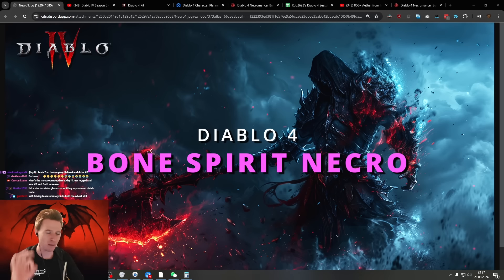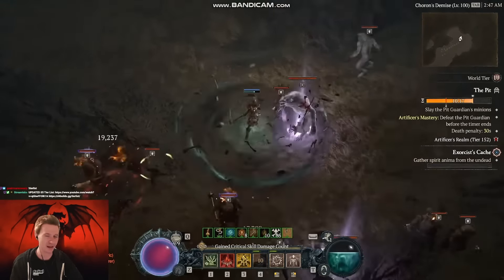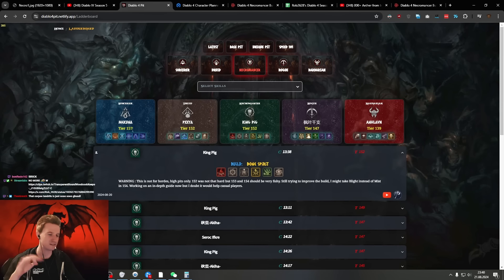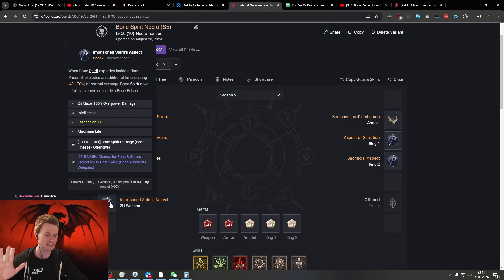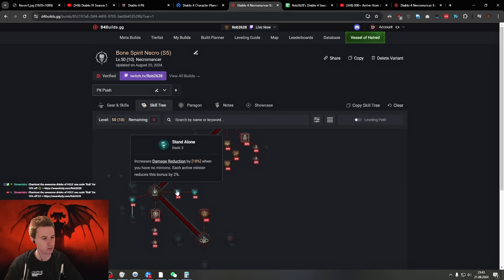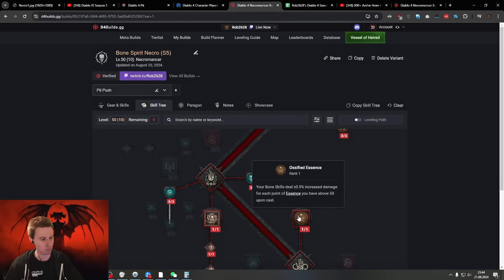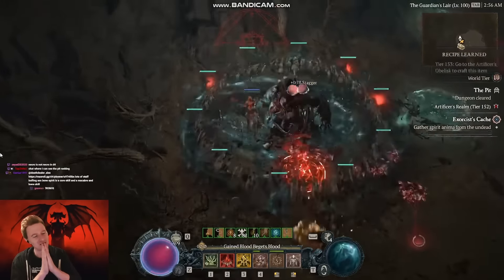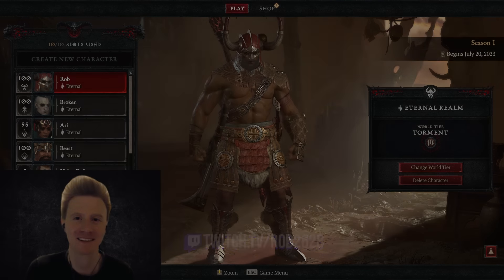BROKEN NECRO - Billions of Damage with Every Hit! Bone Spirit Build Season 5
SEASON 5 LIVE STREAM!

Crazy Necro Gameplay by @kingpig8978 - Billions of Damage, every Hit. This used to be the HotA Barb :(

Timestamps
00:00 Intro
00:31 Gameplay Explanation
02:57 Leaderboards
03:14 Full Planner & Bone Spirit Ranks
03:49 Setup & Skills
05:45 Sacrifice
06:22 If you wanna do Hordes - Use Blood Surge
06:47 Skill Tree
07:50 Paragon
08:40 Old HotA Barb